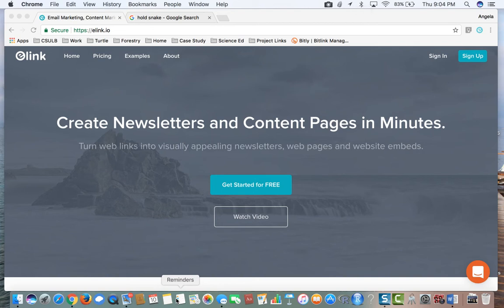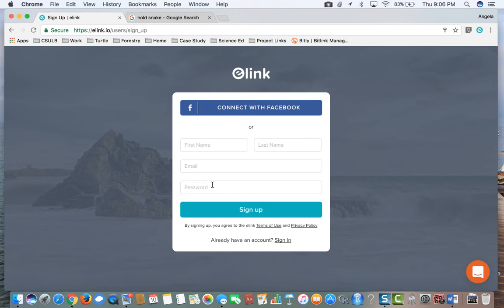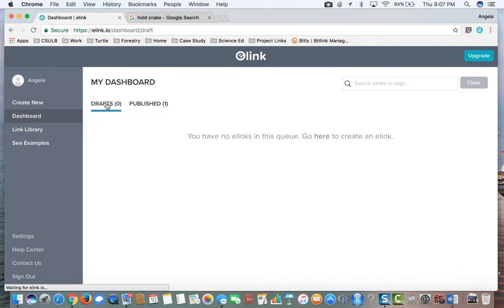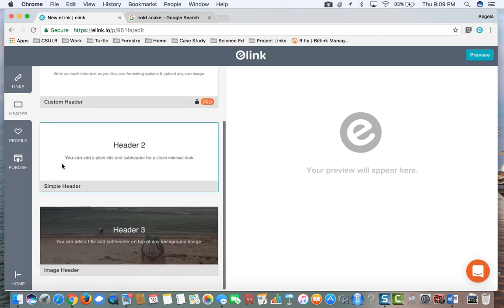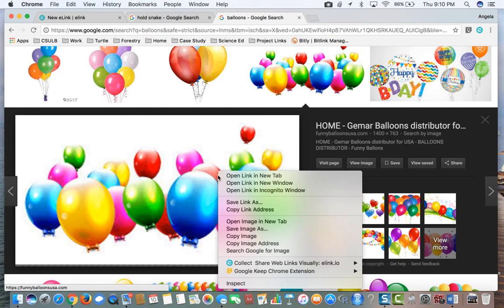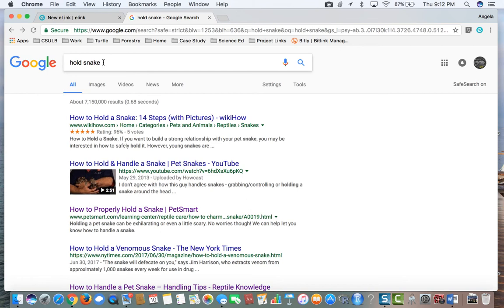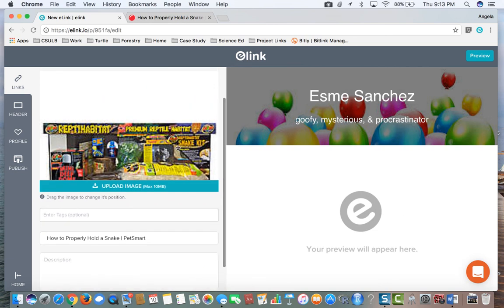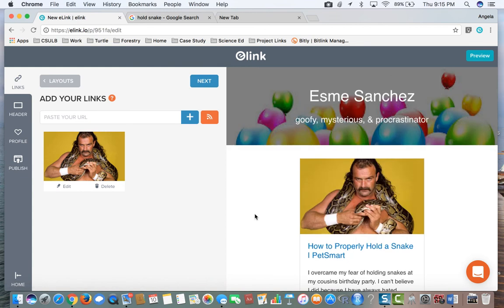Tutorial: Creating an eLink Intro